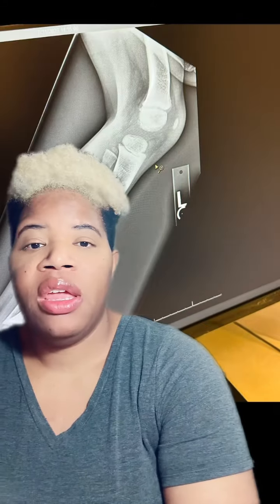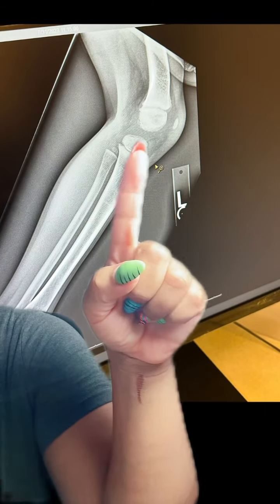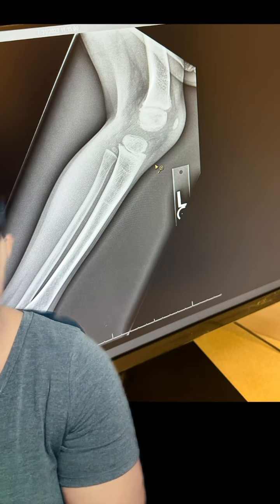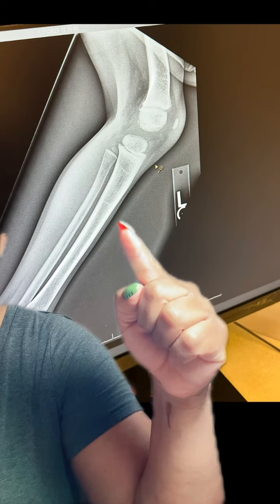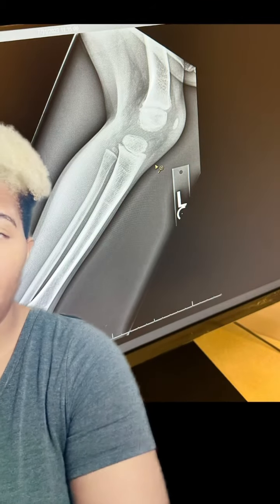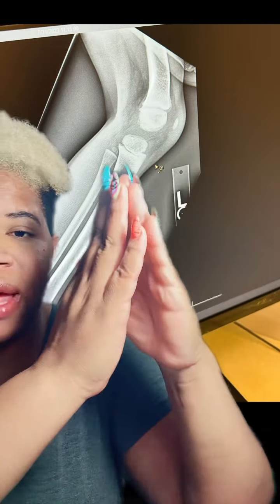My baby’s journey.